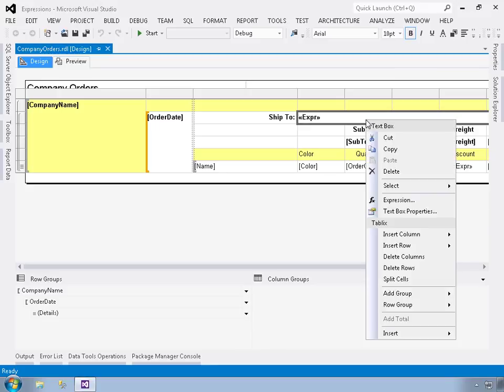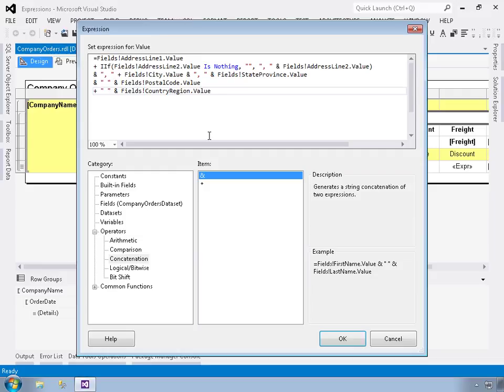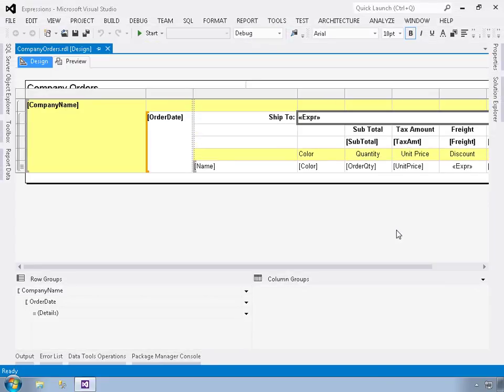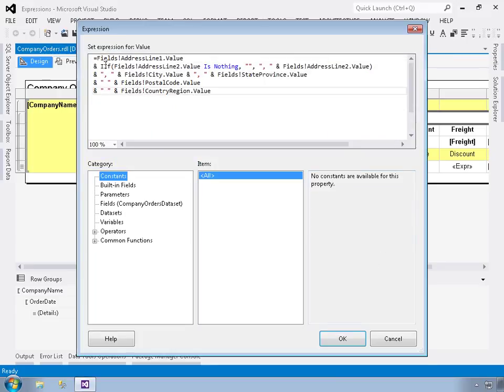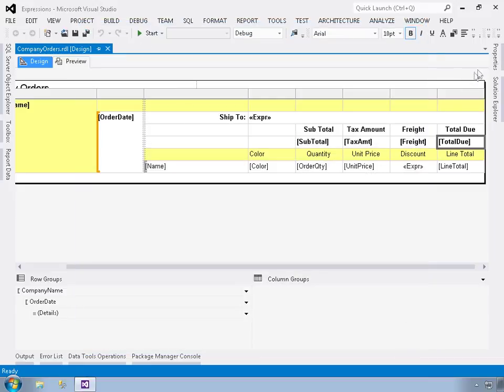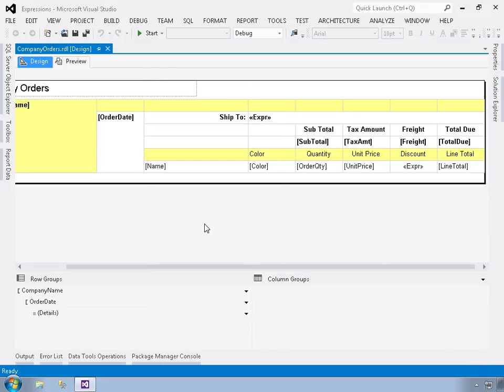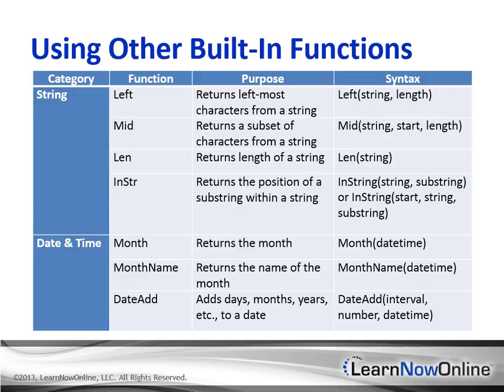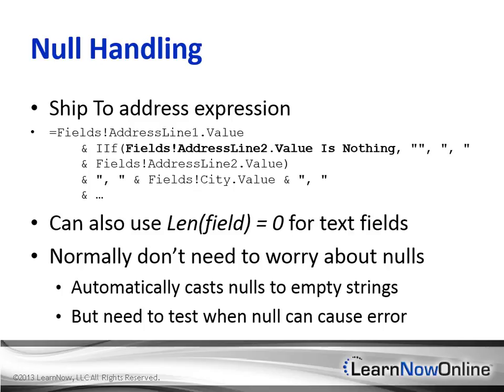SSRS 2012, Part 04 Expressions and Functions Player LearnNowOnline